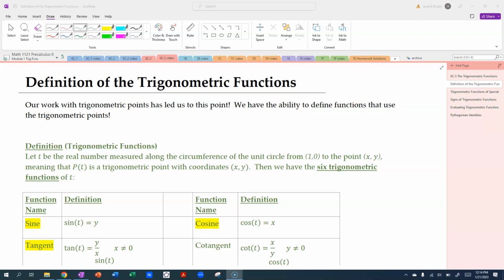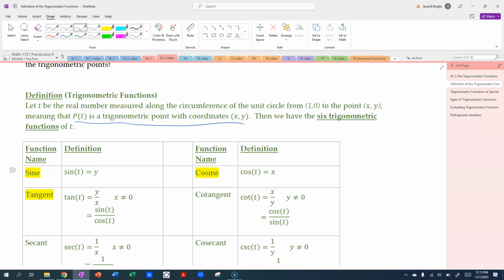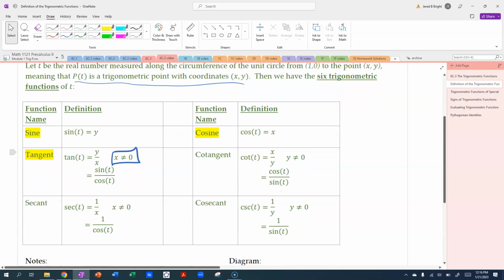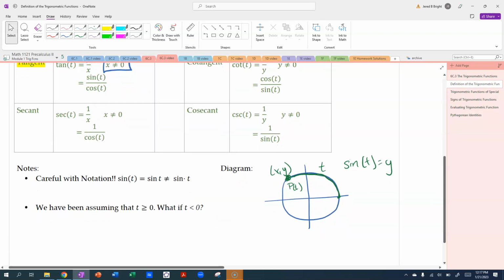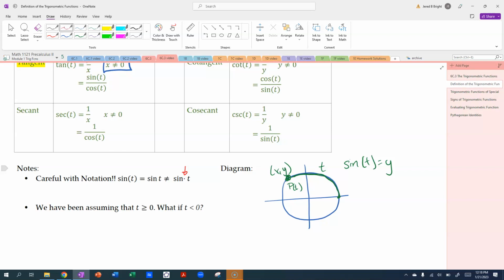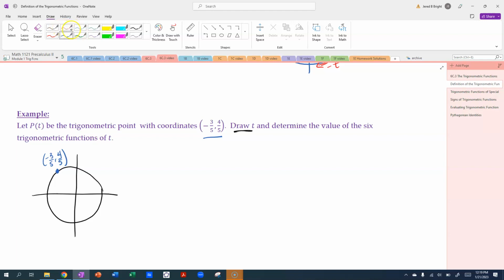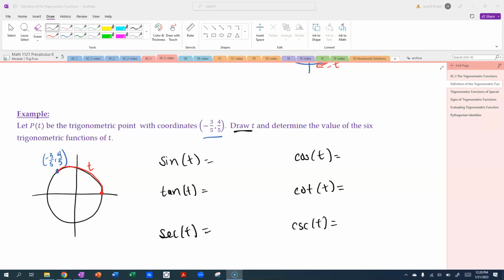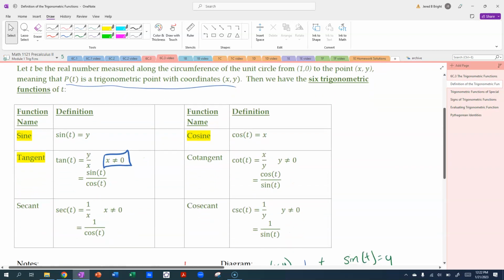Definition of the Trigonometric Functions